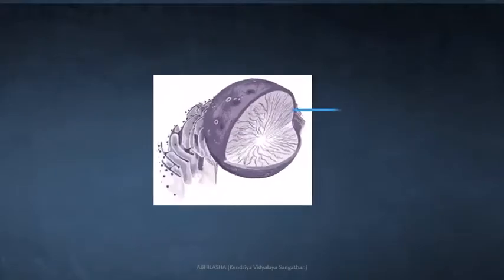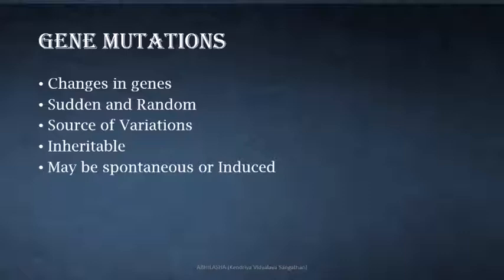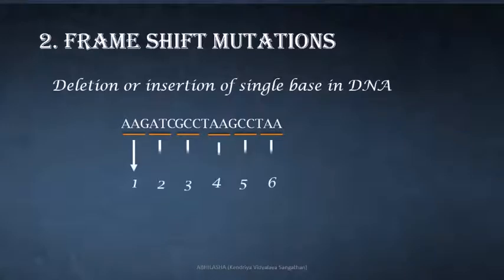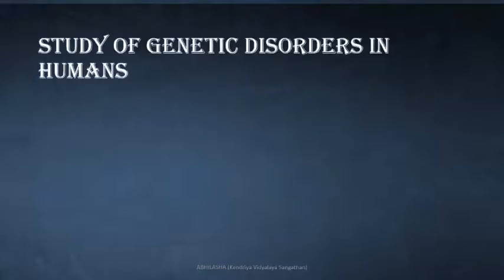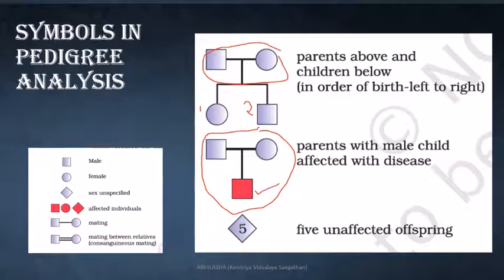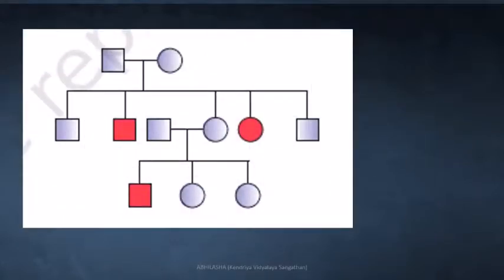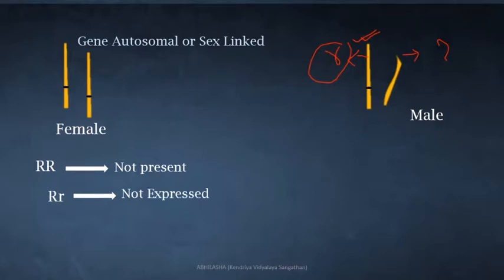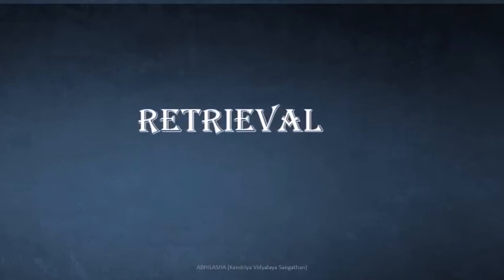Mutation and Pedigree Analysis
Based on Chapter 5 Principles of Inheritance and variation of class 12 Biology. Covers Mutations and Pedigree Analysis